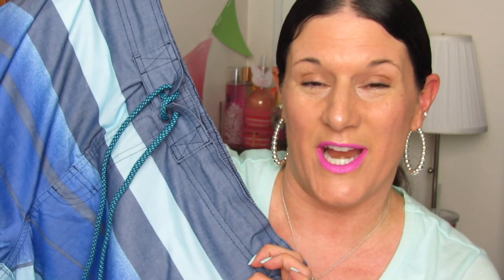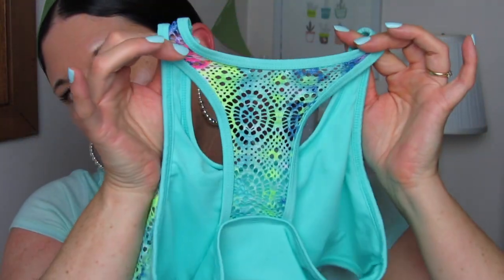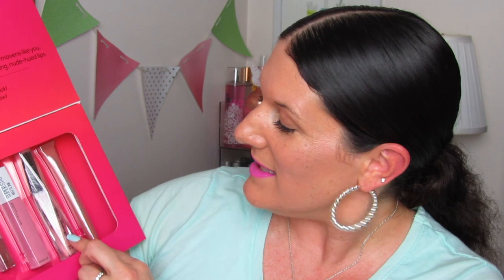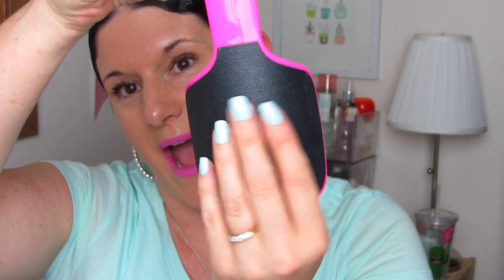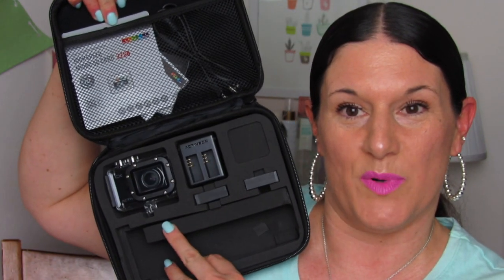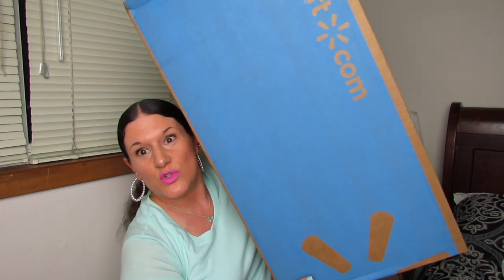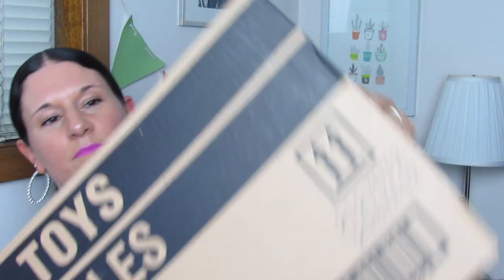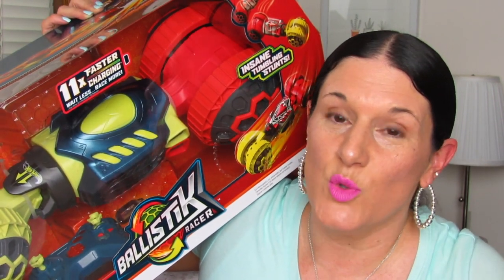WALMART HAUL | NEW FOR SUMMER!!!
Do you love to shop with me at Walmart? Check out some new makeup, beauty items, swimwear, an
ACTIVEON CX 1080p WiFi Action Camera (an affordable Go Pro dupe) awesome gifts for Gator's upcoming Birthday and more in this Walmart haul!!!

Love to shop and want to know what's new in stores like Dollar Tree, Target's Dollar Spot, Family Dollar, Five Below, Walgreens and more?